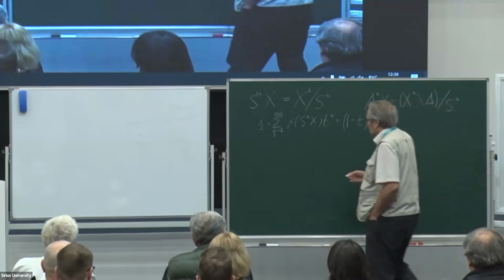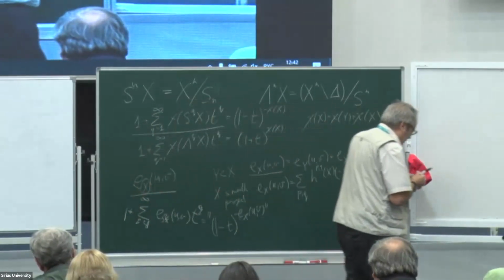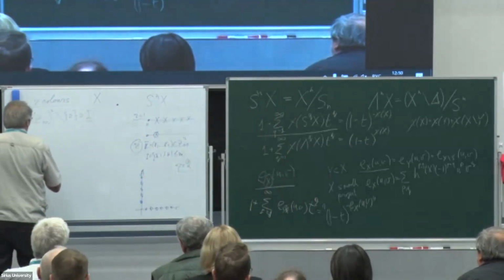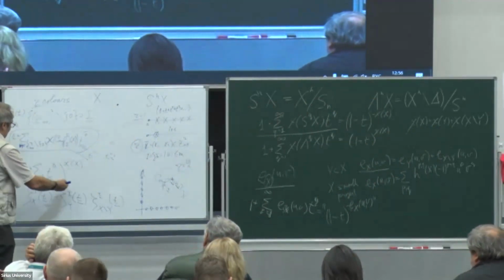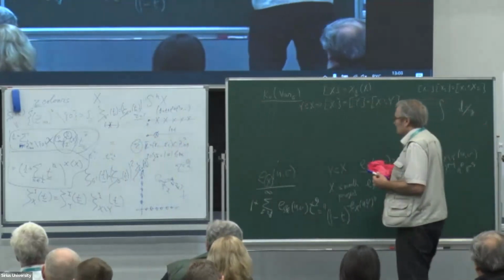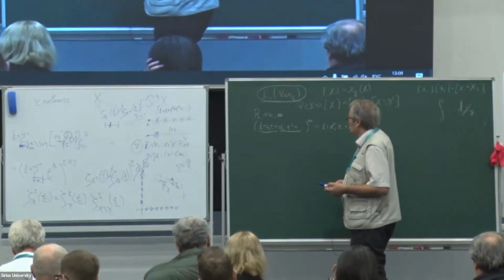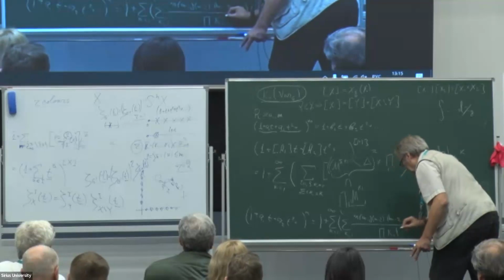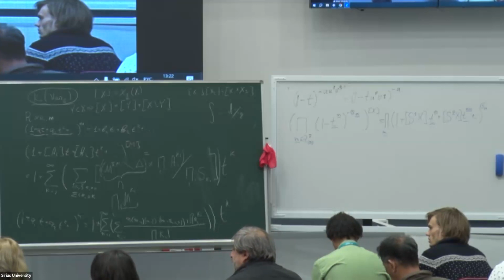S. Gusein-Zade - Invariants of exotic configuration spaces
Invariants of exotic configuration spaces via the power structure over the Grothendieck ring of varieties
Sabir M. Gusein-Zade
Lomonosov Moscow State University

Инварианты экзотических конфигурационных пространств через структуру степеней над кольцом Гротендика алгебраических многообразий
Сабир Гусейн-Заде